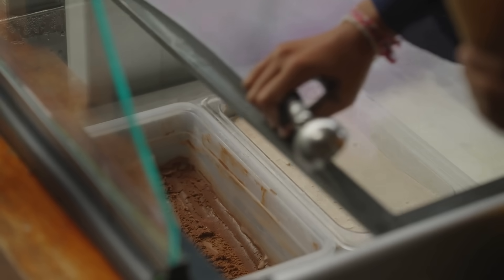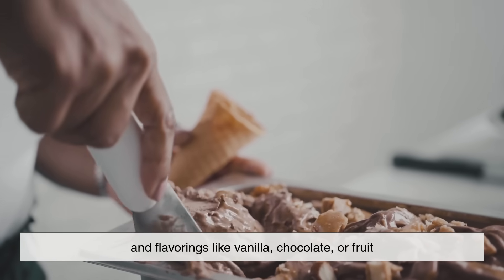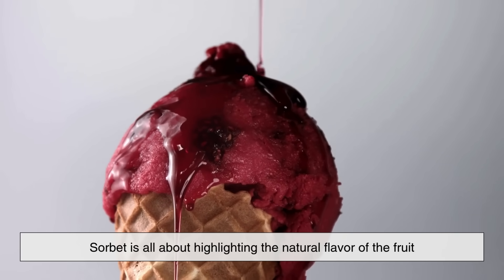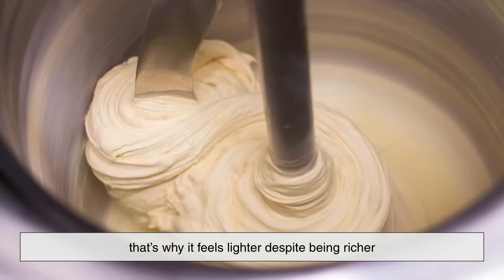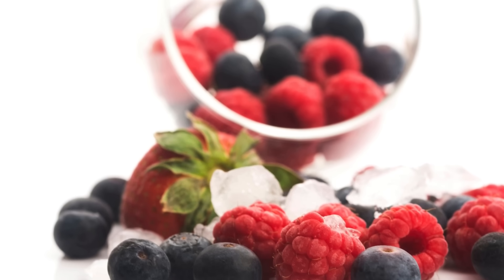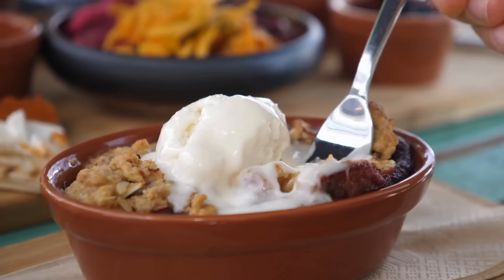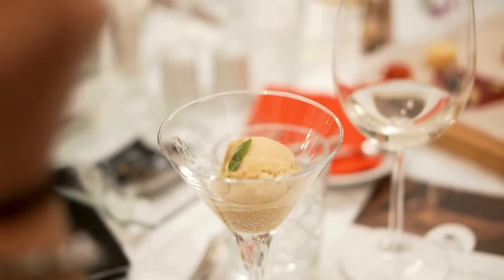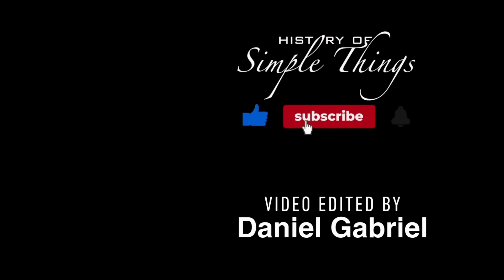Sorbet vs Ice Cream: What’s the Real Difference?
Ever wondered what truly separates sorbet from ice cream? 🍧🍦 They might both be frozen and sweet, but the science and story behind them couldn’t be more different. In this video, we dive deep into the ingredients, textures, flavors, and history of these two beloved desserts. From dairy and fat content to how they’re churned, we uncover why ice cream is creamy and indulgent — while sorbet is light, fruity, and refreshing. Whether you’re curious about which is healthier, or just love learning about food science, this video will make you appreciate every scoop just a little more.

👇 Timestamps
0:03 – Introduction: Sorbet vs Ice Cream
0:56 – What Exactly Is Ice Cream?
1:55 – What Makes Sorbet Unique
2:44 – Fat, Texture, and Taste Differences
3:31 – Churning, Air, and Freezing Process
4:19 – Flavor Experience: Creamy vs Refreshing
5:07 – Health and Dietary Comparisons
6:10 – Serving Temperature and Texture
6:57 – Which One Should You Choose?
7:32 – Final Thoughts: The Art of Frozen Desserts

If you love exploring food comparisons, culinary science, and the hidden stories behind what we eat, don’t forget to like, subscribe, and hit the notification bell 🔔 so you never miss a tasty topic!